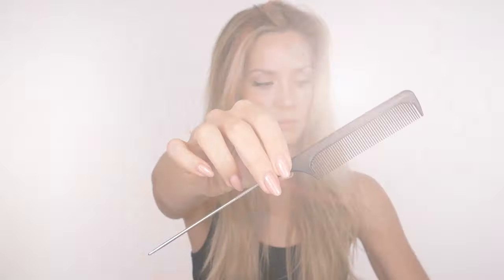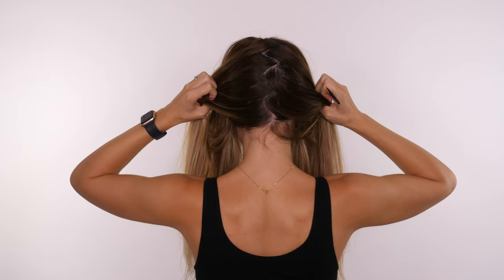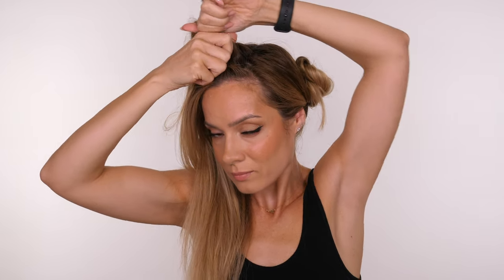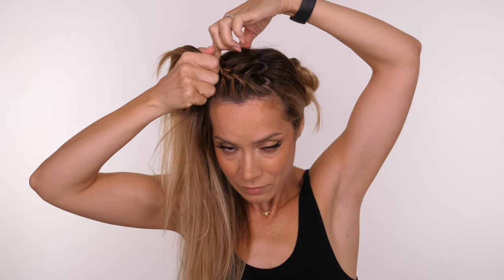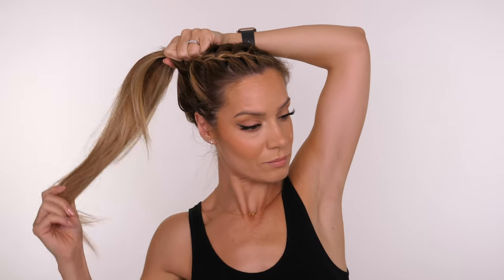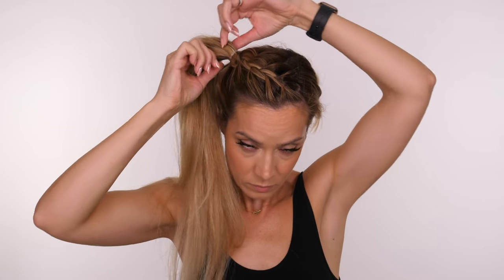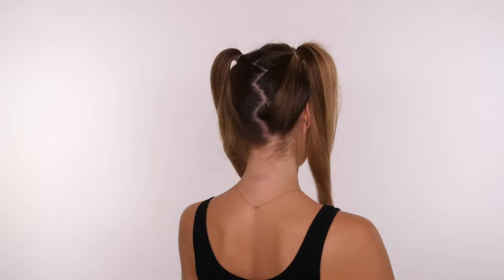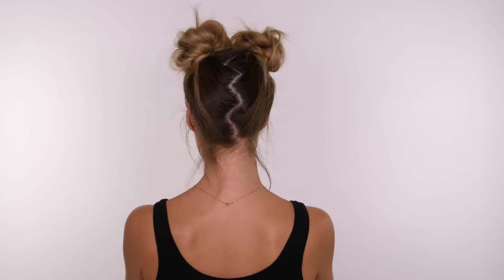Space Buns / Bunches Hair Tutorial | Shonagh Scott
As requested, here is my hair tutorial on Space Buns (aka Bunches)! I love to do this quick hairstyle on days when you need to wash your hair but don't have time for that long process. You can do this on long hair or even shoulder-length hair, as long as you have enough to pull up and twist then you're good to go! It does work best on unwashed hair as it's easier to work with, however, it still works well on freshly washed hair too.

This is my YouTube channel. Here I will show you how I create different makeup styles using various media and techniques, from creative Halloween makeup looks to beautiful flawless makeup for all occasions.

Products used:
Dry Shampoo - I currently have Batiste but any will do!

Hair Pins